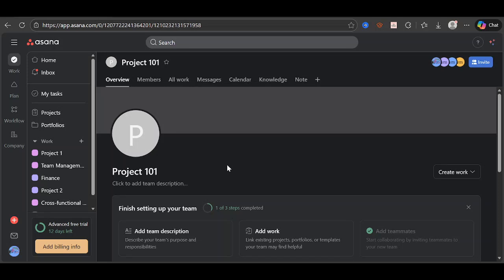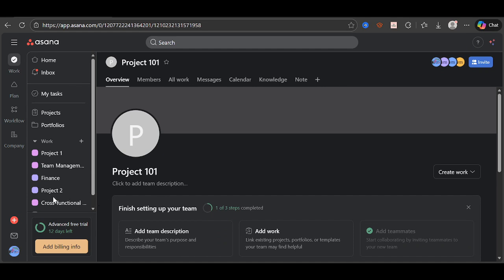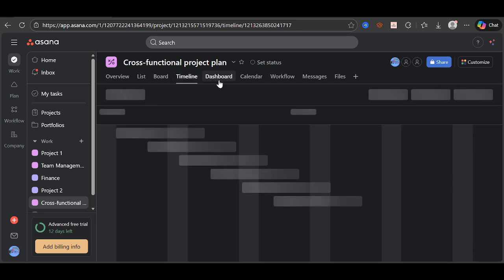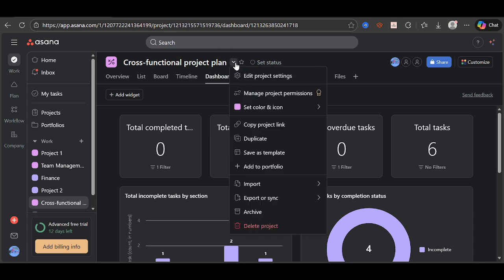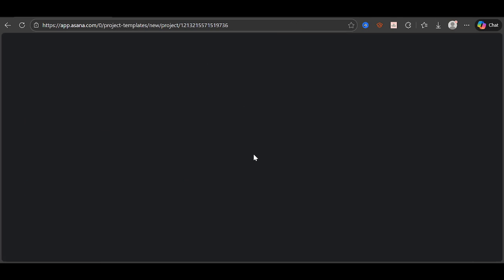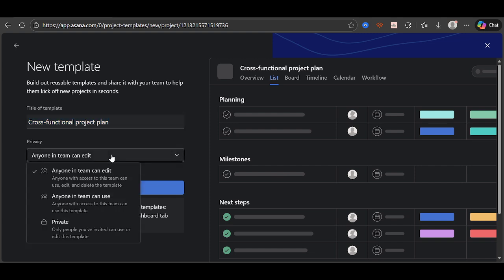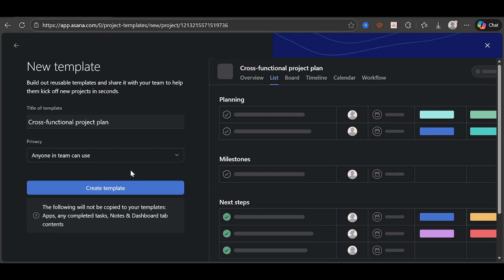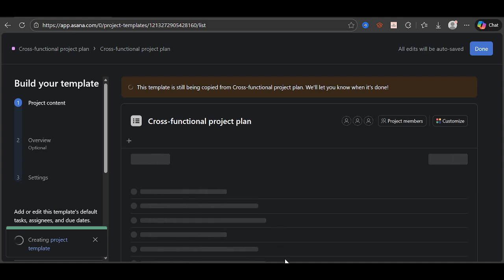How To Create Custom Templates In Asana 2026 (Easy Guide)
In this video, we will explore how to create custom templates in Asana, the powerful project management software designed to streamline your workflow. Custom templates are essential for enhancing team collaboration and maintaining consistency across projects. You'll gain insights into the various features Asana offers to tailor your templates to your specific needs.

By watching this video, you'll learn step-by-step how to design effective templates that can save you time and improve your team's efficiency. Don't miss out on maximizing your Asana experience—watch till the end to see all the best practices in action!